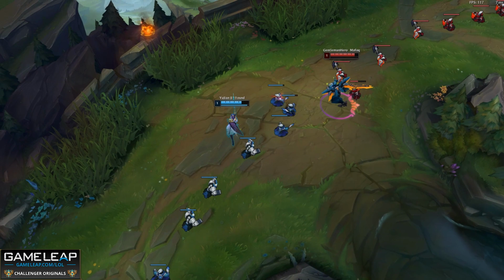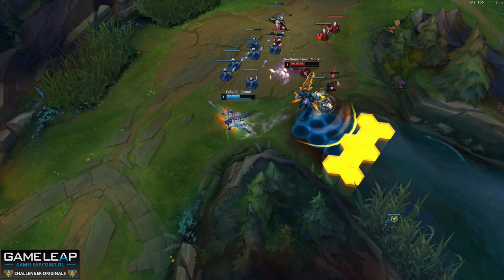The ULTIMATE FIORA GUIDE - Best Tips and Tricks to CARRY | League of Legends Top Lane Guide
This League of Legends guide by pro coach, Panther, will cover the most crucial tips and tricks you MUST KNOW in order to carry your ranked games HARD from the top lane as Fiora! Use these pro gameplay tricks to FARM some easy MMR in solo queue. Take your plays to a Challenger level with this ultimate guide to Fiora, covering the very best tips.